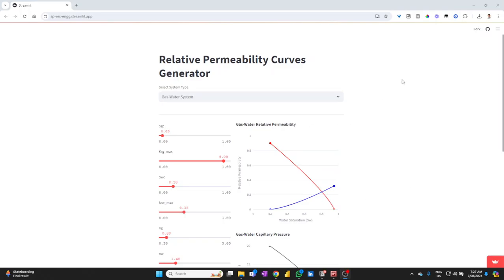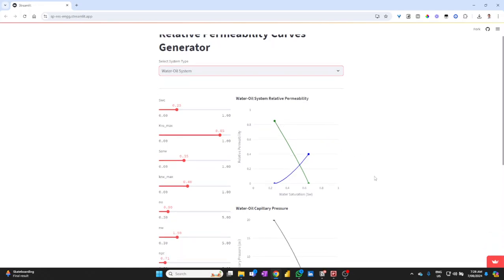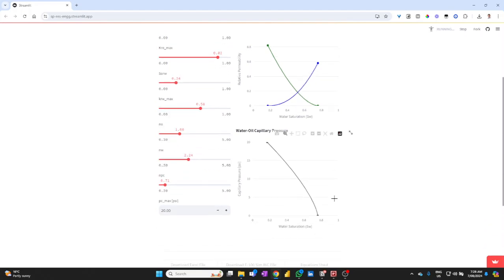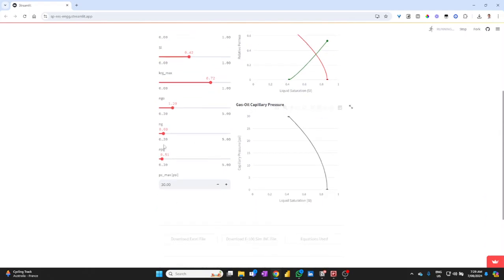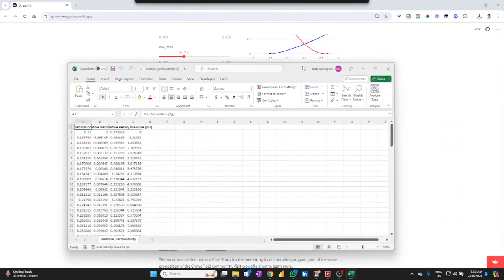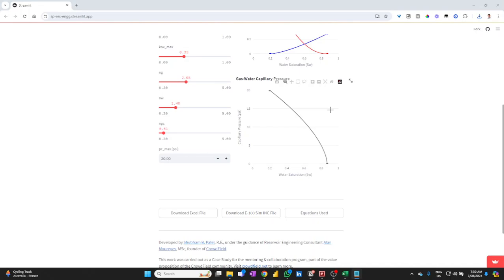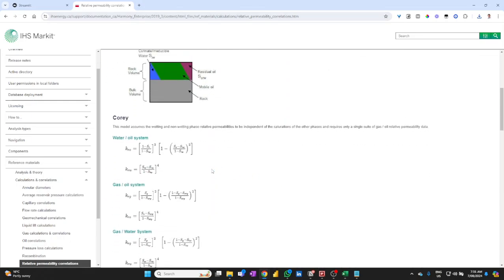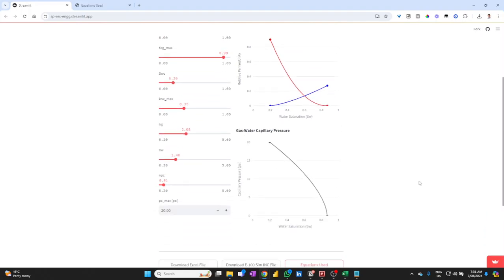Relative Permeability Curves: Interactive Curve Generator in Your Browser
This is a Streamlit app, powered by Python, that runs on the cloud and can be accessed simply with a link on your browser.

With a user-friendly interface, users can adjust sliders to see the impact of parameters and watch how the relative permeability curves and capillary pressure curves update in real-time on the visual dashboard.

Users can also export the data into an Excel file and generate the INCLUDE file with the relevant Eclipse keyword, ready for input into the simulation deck.

Developed by Shubham B. Patel, under the guidance of Reservoir Engineering Consultant Alan Mourgues, MSc, founder of CrowdField.

This work was carried out as a Case Study for the mentoring & collaboration program, part of the value proposition of the CrowdField community. Read the Case Study here:

*💡 Got Skills? You can monetize them!*
Think you've got something cool to share? Learn how YOU can make money by bringing your own tools and knowledge to the CrowdField marketplace: